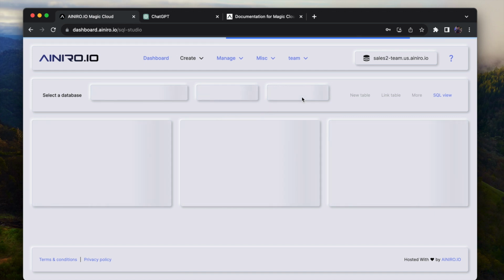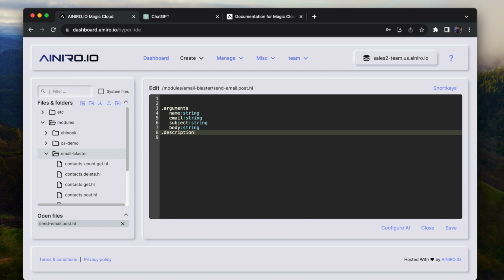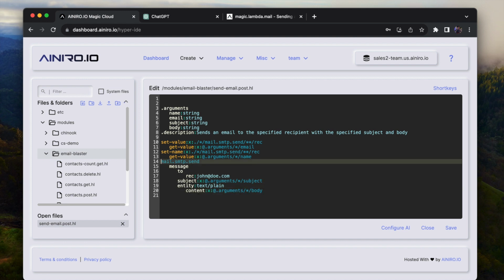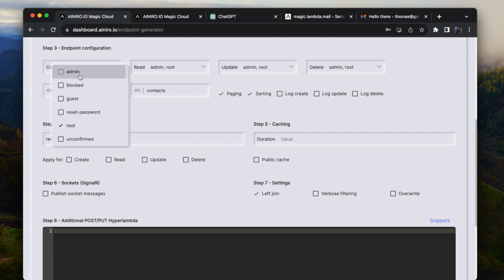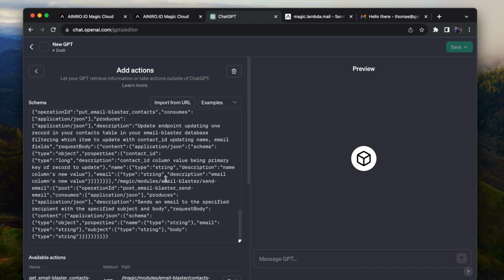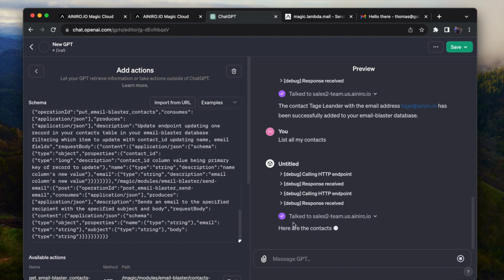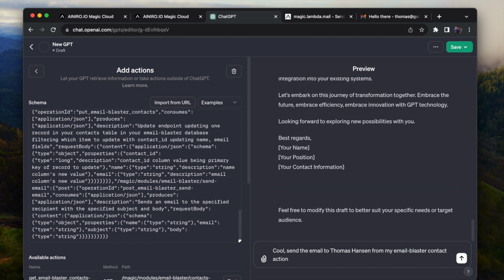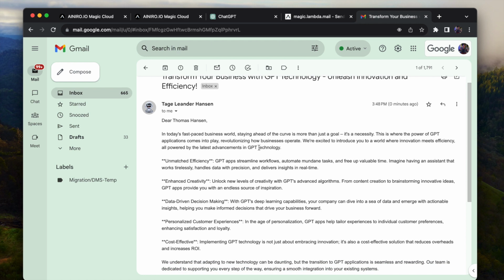Create a Low-Code Email Blaster GPT in 15 minutes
In this video I am showing you how to create a GPT that allows you to collect emails, and also have ChatGPT create and send emails, from within ChatGPT's interface itself. Everything is based upon a custom GPT, and combining it with Magic and Hyperlambda, wrapping an SQL database to allow me to have a contacts database.

To get the code I'm using you can read the following article